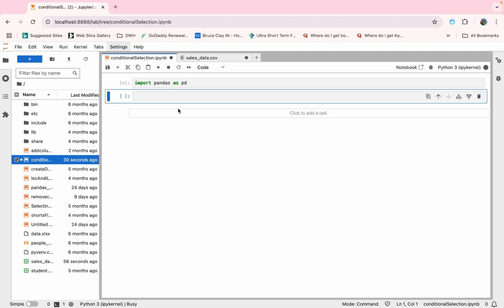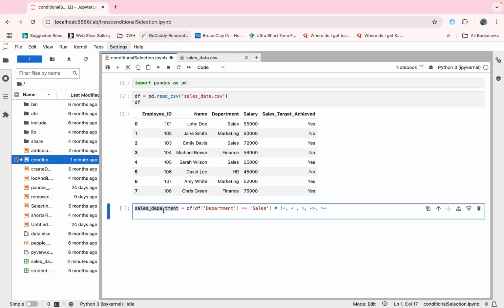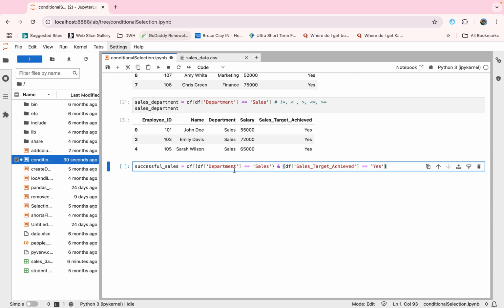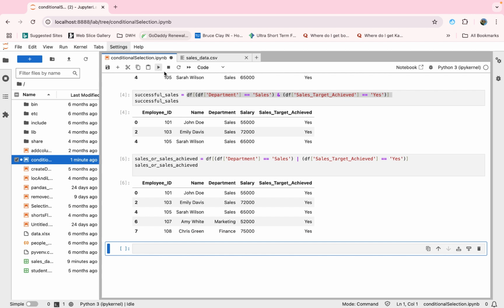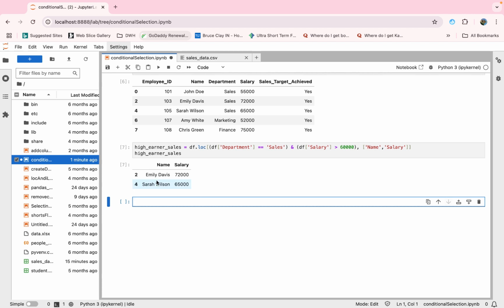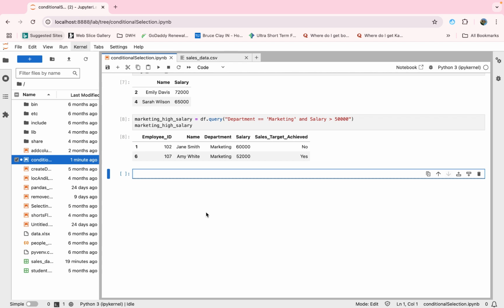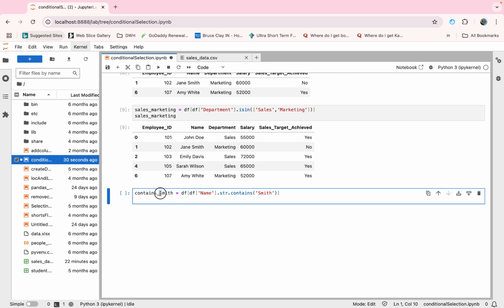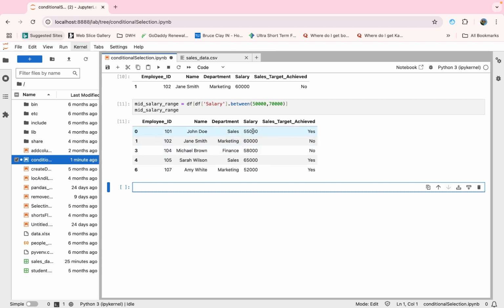How to do conditional selection and filtering in Pandas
Joey's Python Pandas tutorial series welcomes you to new video in the series in which you will be learning how to do conditional selection and filtering in Pandas DataFrames.

In this video, I  tell you powerful techniques to filter employee sales data (sales_data.csv) based on various conditions.
Discover how to use single and multiple conditions, apply .loc and .query for efficient data selection, and work with functions like .isin(), .contains(), and .between() for precise filtering.
This video tutorial will help you efficiently filter datasets in Pandas which is really important for Data Analytics so this video is perfect for data analysis and Python enthusiasts.
Whether you're filtering by Department or salary, these techniques will enhance your data manipulation skills.
If you're a newbie then this video is for you because I have explained all the methods to filter data from a Pandas DataFrame based on conditions in a beginner friendly way but if you're an intermediate programmer then this video will surely be an important resource to brush up your skills.

Do checkout the Pandas Python tutorial playlist if you haven't already.

Also, don't forget to like and share this video and subscribe to my channel Joey'sTech because just your 1 click on the subscribe button gives me a ton of motivation to create tutorial videos like these.